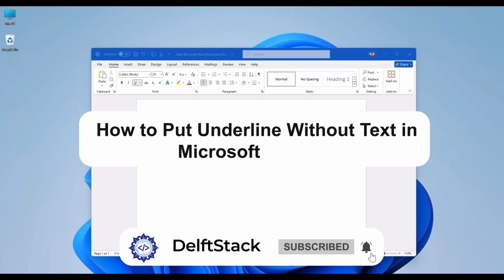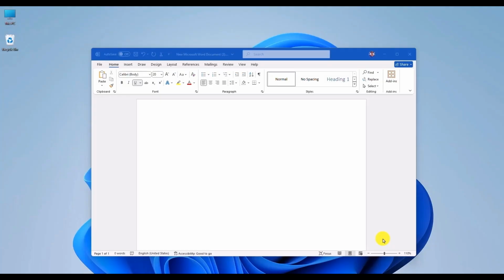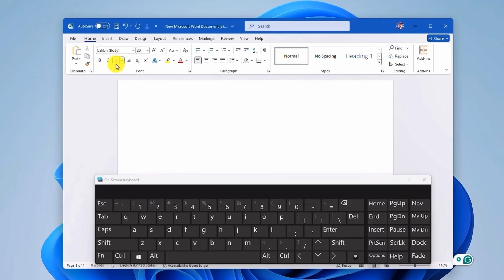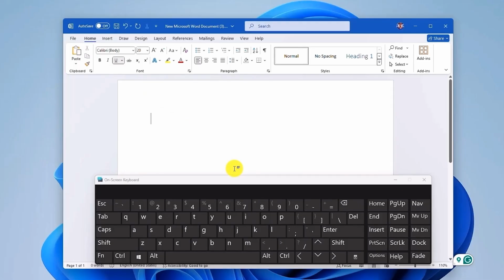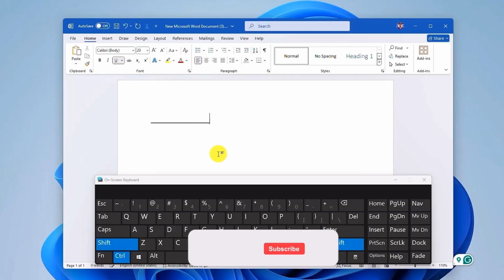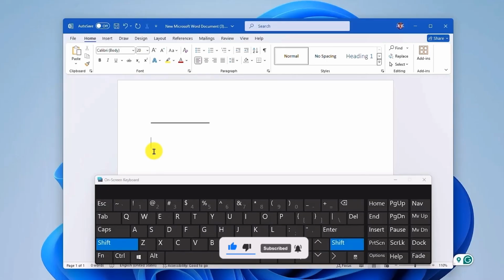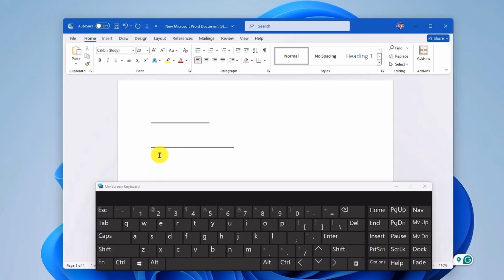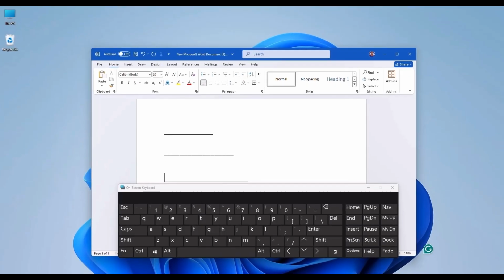How to Put Underline Without Text in Microsoft Word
Struggling to add an underline in Microsoft Word without typing any text? In this step-by-step tutorial, you'll learn 3 super easy and fast methods to create blank underlines that you can use for forms, signatures, fill-in-the-blank templates, and more!

Whether you're a student, teacher, office worker, or anyone using Word, these methods will help you create professional-looking documents effortlessly.

🔹 What You'll Learn in This Video:

✅ Method 1: Underline using Ctrl + U and spacebar
✅ Method 2: Using Shift + Underscore (_) key
✅ Method 3: Underline with Ctrl + U and Tab key

⏱️ 00:00 - Introduction & What You'll Learn
⏱️ 00:13 - Method 1: Using Ctrl + U and Spacebar
⏱️ 00:58 - Method 2: Using Shift + Underscore (_)
⏱️ 01:13 - Method 3: Using Ctrl + U and Tab Key

🔹 Save time by learning quick shortcuts for creating underlines without text.
🔹 Create fillable forms, templates, and signatures in Word like a pro.
🔹 Ideal for official documents, assignments, and contracts.
🔹 Learn methods that work in all versions of Microsoft Word (2010, 2013, 2016, 2019, Office 365).

🔥 Found This Video Helpful? Support Us!